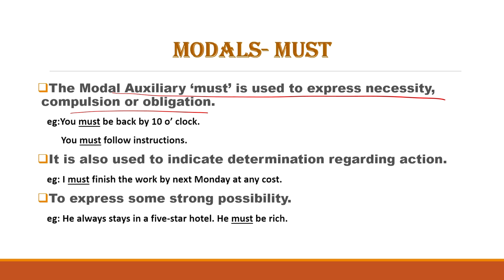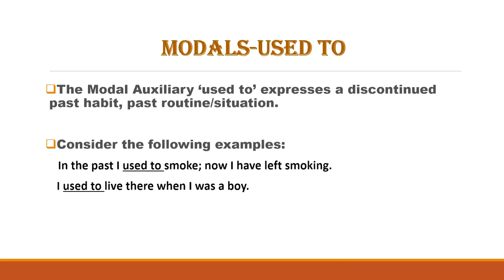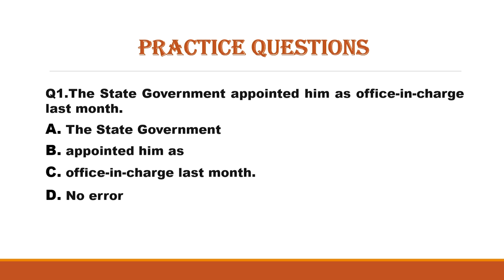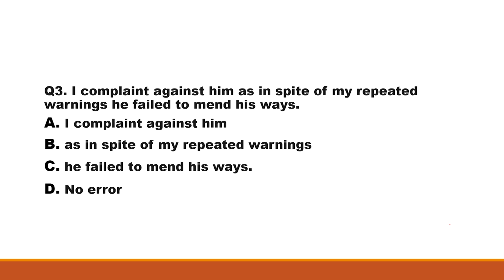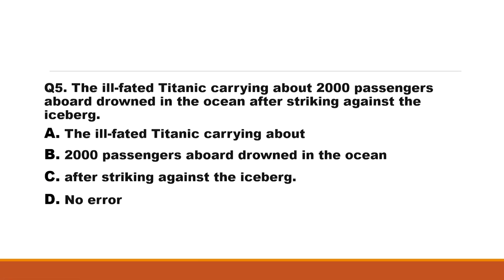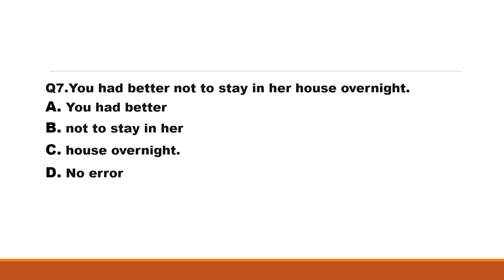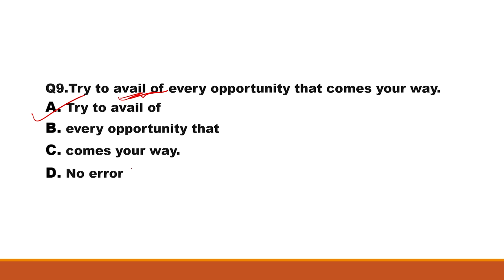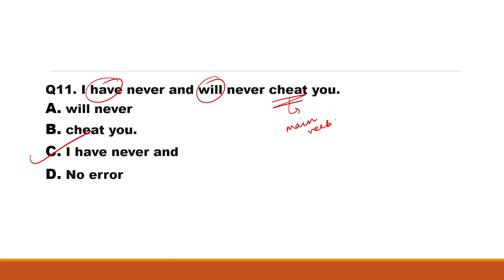Verbs Lecture 19 Part 2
Subject: English
Programme Name: Verbs
Course Name: Banking Exams

In this video, we have covered the starting concepts of verbs, focusing on tenses, modals, transitivity, and the differences between regular and irregular verbs.

📡 Key Features:
Syllabus-focused Content